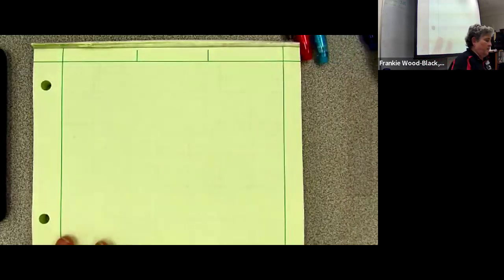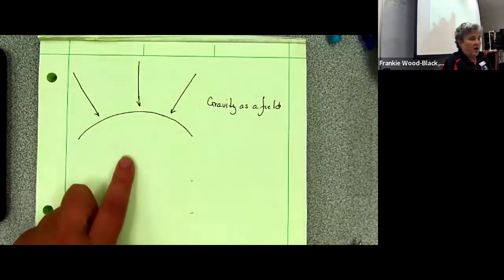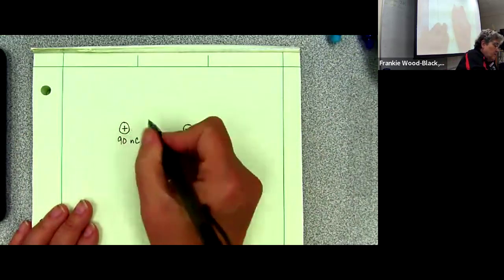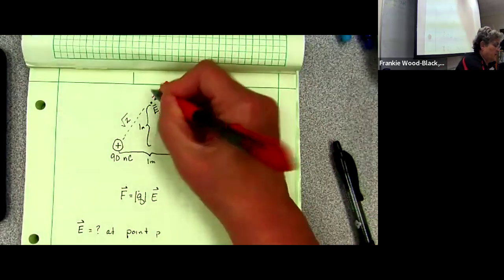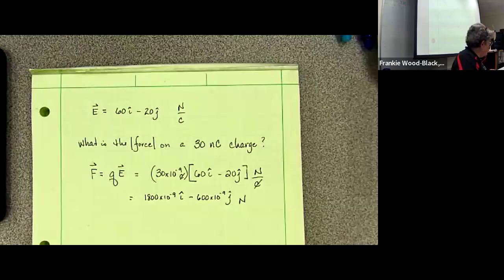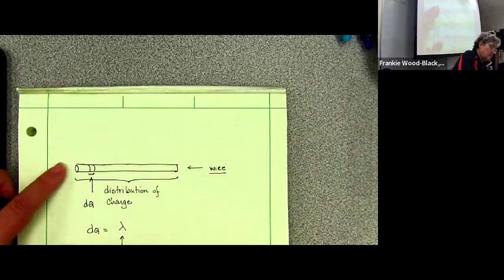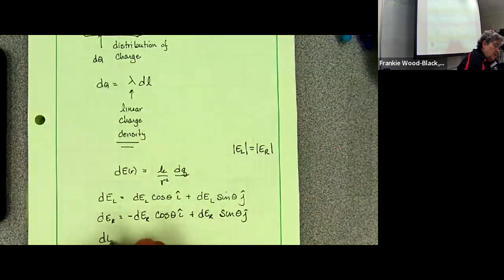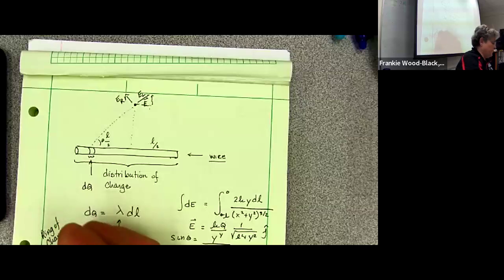Electric Fields 9 20 Eng Phys II